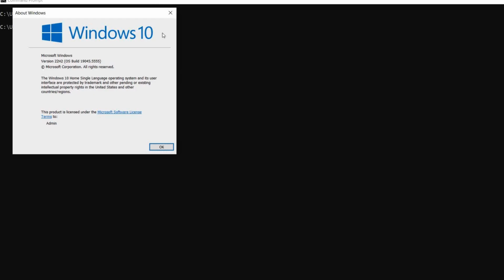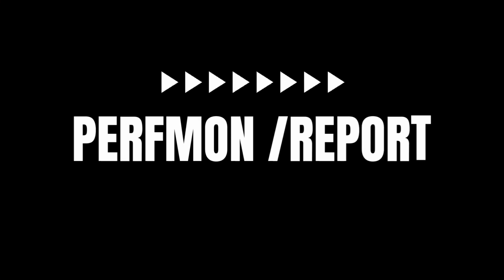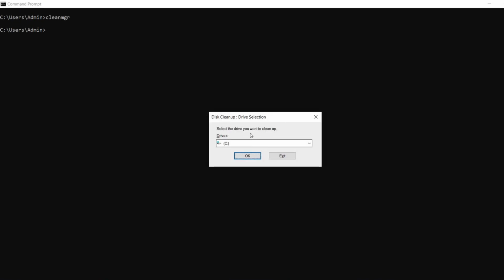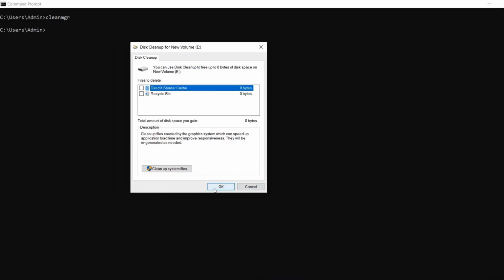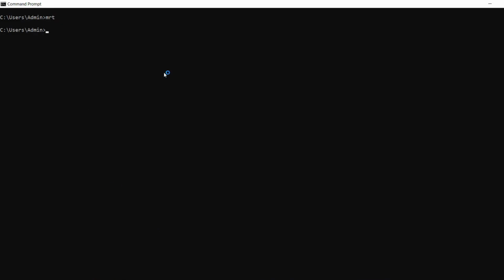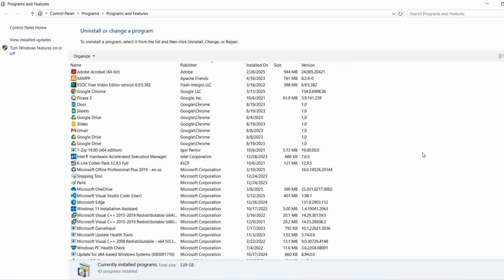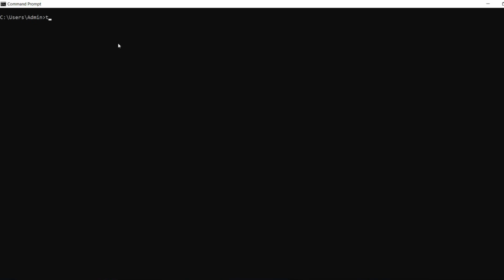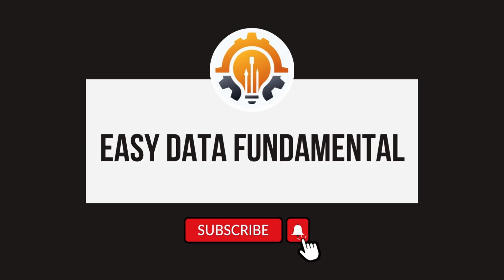10 Secret Windows Commands You MUST Try in 2026 (Unlock Hidden Tools)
10 Secret Windows Commands You MUST Try in 2026 (Unlock Hidden Tools)

In this video, I reveal 10 secret Windows commands that most users have NEVER used — but once you try them, your productivity and PC performance will level up instantly.
These commands help you check system status, boost speed, fix issues, monitor storage, analyze battery health, and access hidden Windows tools like a pro. 🚀

👉 WATCH NOW and make your Windows PC smarter, faster, and more powerful in 2026!

🔍 Featured Windows Commands:

1️⃣ winver – Check Windows version 📊
2️⃣ msinfo32 – Get complete system information 💻
3️⃣ perfmon /report – Generate a system performance report ⚡
4️⃣ cleanmgr – Clean up disk space 🗑️
5️⃣ wmic diskdrive get status – Check hard drive health 💾
6️⃣ mrt – Run Microsoft’s malware removal tool 🦠
7️⃣ appwiz.cpl – Open the uninstall programs window 🔄
8️⃣ powercfg /batteryreport – Get a battery health report 🔋
9️⃣ taskmgr – Open Task Manager instantly 🚀
🔟 osk – Launch the On-Screen Keyboard ⌨️

📌 Follow for More Tech Tricks & Tutorials!